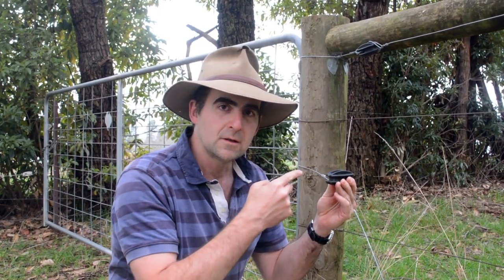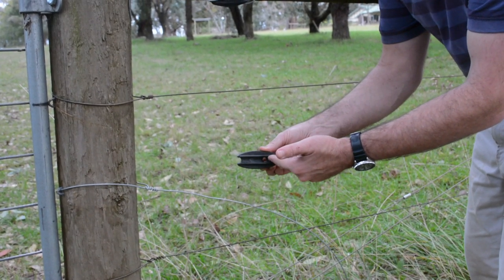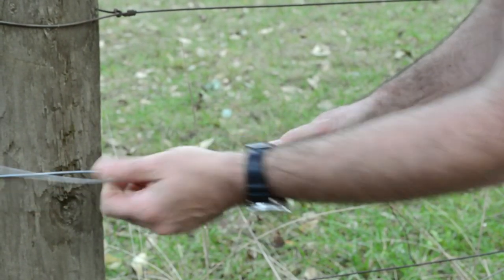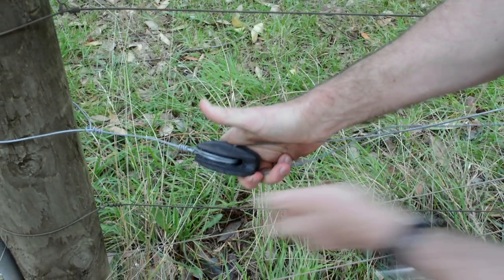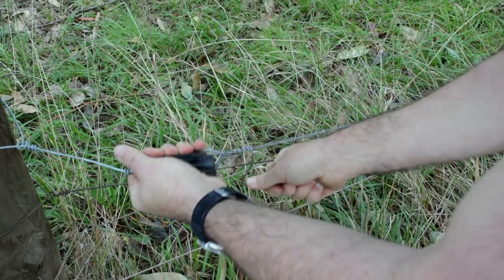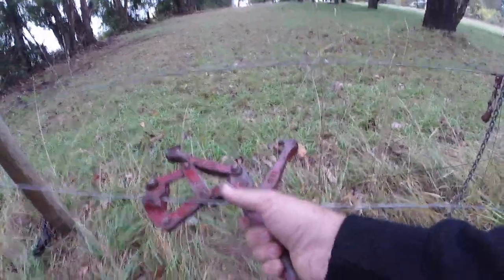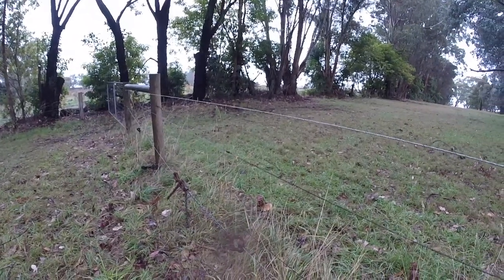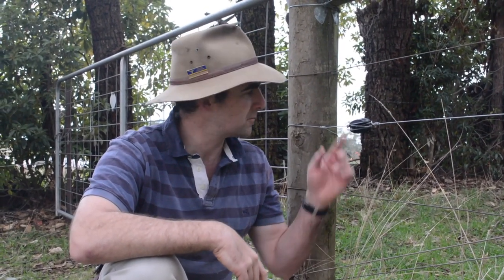Tying Off and Straining an Electric Fence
This video shows how to tie off an electric fence. Insulator knots are an important skill in electric fencing. I also discuss post spacing for electric fences, the cost advantage of electric fences for stock control and how to tell if the fence is tensioned correctly. Start making your cattle, horse or goat electric fence now! New content uploaded every weekend.